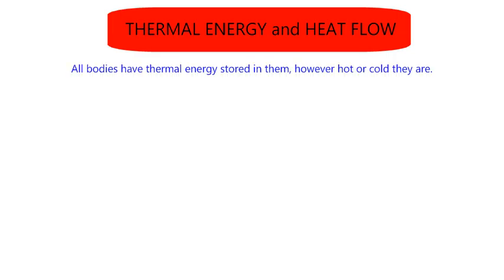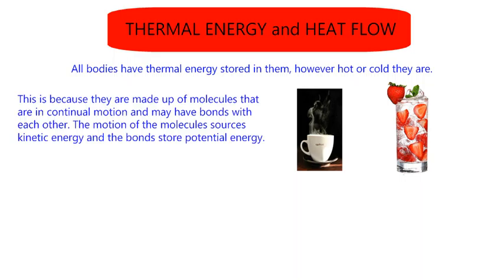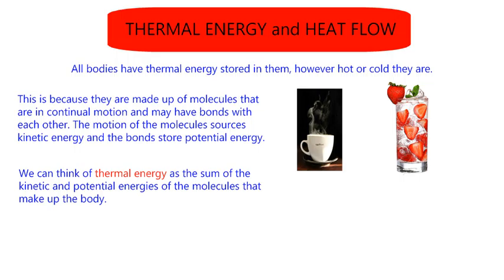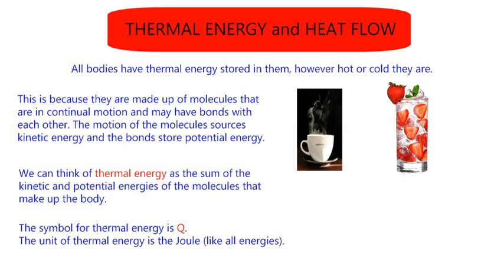Thermal Energy and Heat flow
The objective of the video is to share an understanding of thermal energy and heat flow and begin to recognise its importance in engineering.